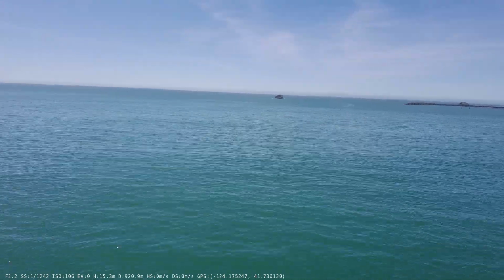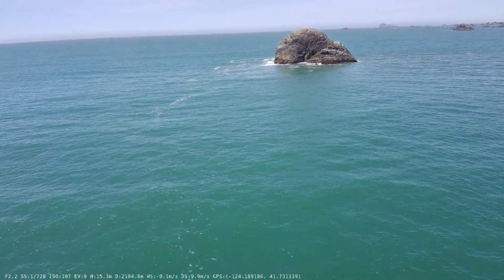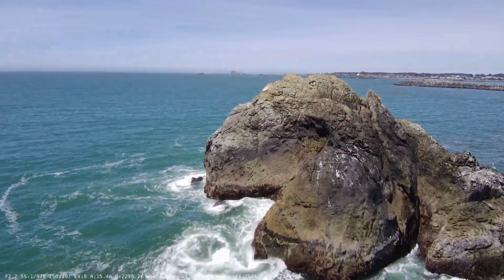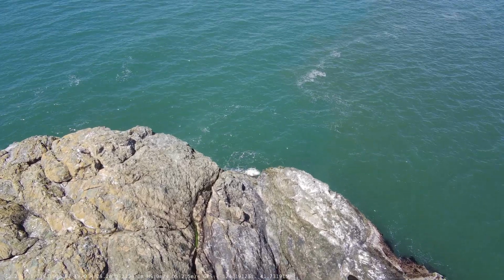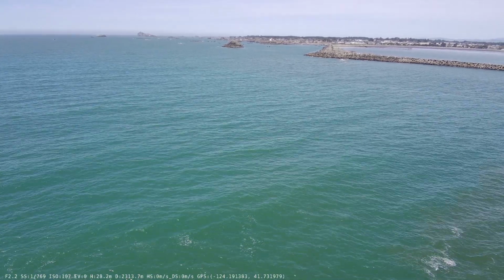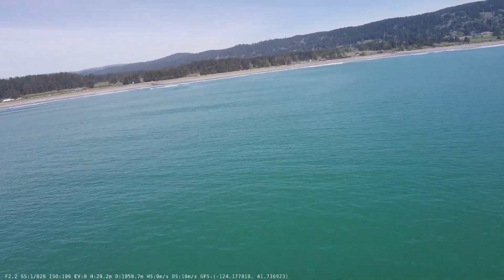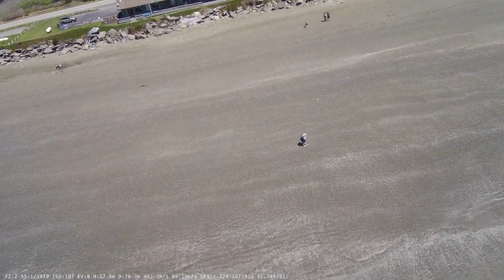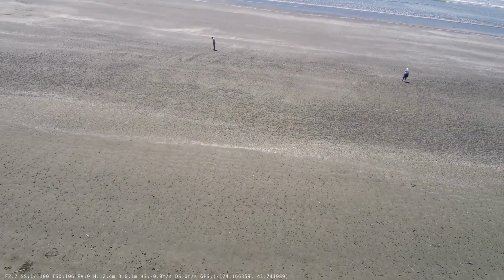Potensic Atom SE 1.5 mile away! April 2023.